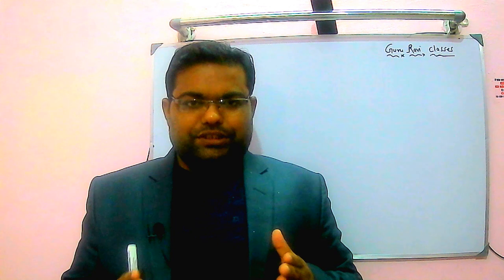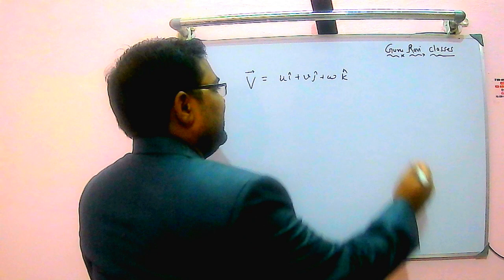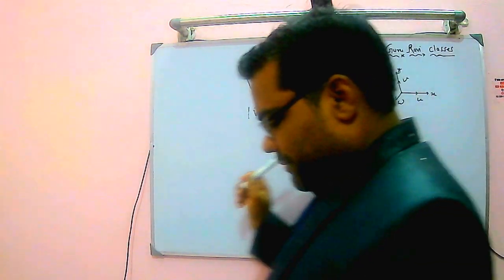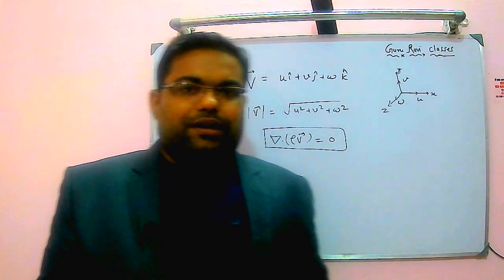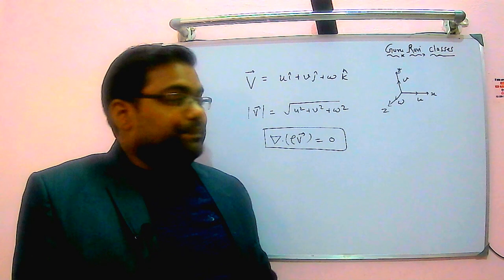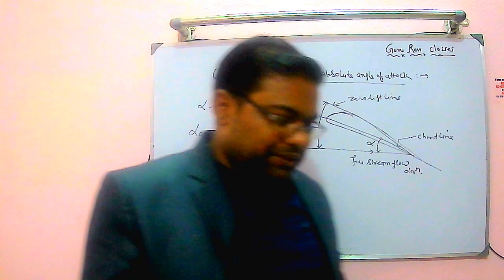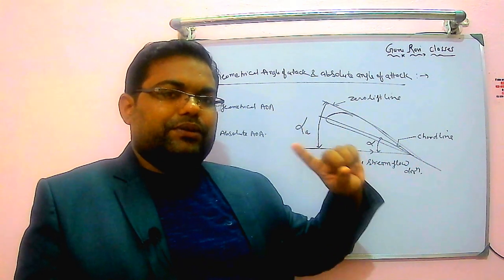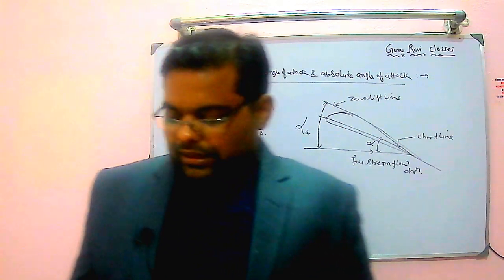Thrust & Power curve // Wing Aerodynamics //Aerodynamics // GATE Aerospace // Thrust req. derivation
This lecture consists of
- Wing and Aerofoil Characteristics. wing aerodynamics, GATE(AE), GATE Aerospace
- Lift and drag coefficient calculations on wing  and Aerofoils, - Thrust and Power Curves for aircraft Engine, thrust  & power curve